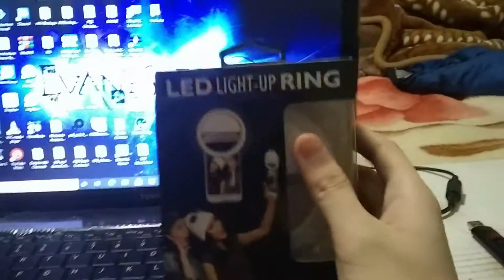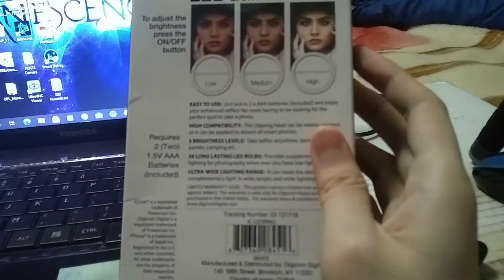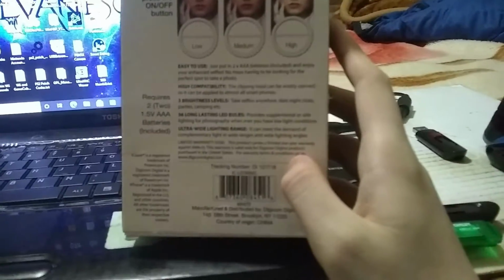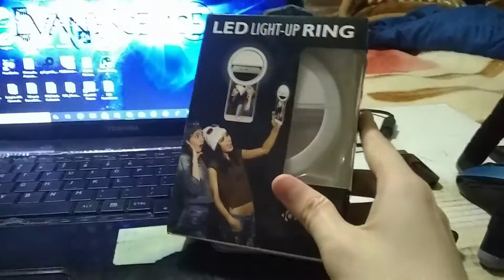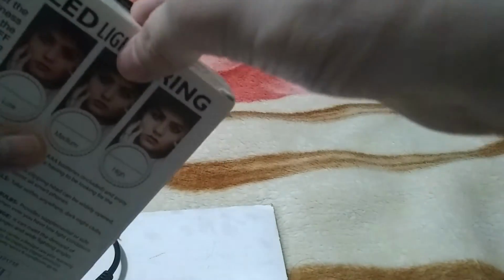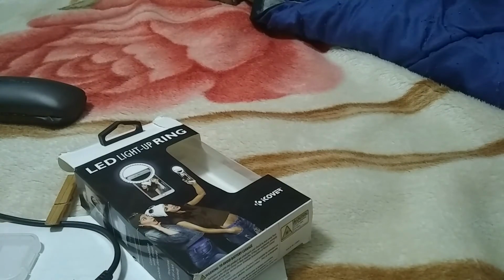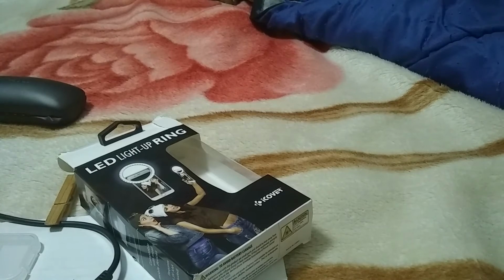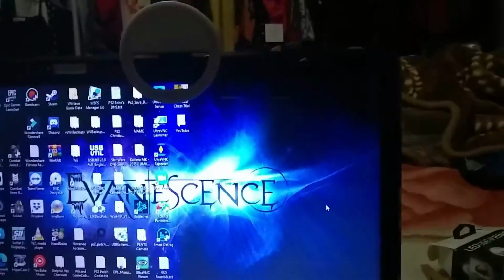LED Light Up Ring Unboxing and Review